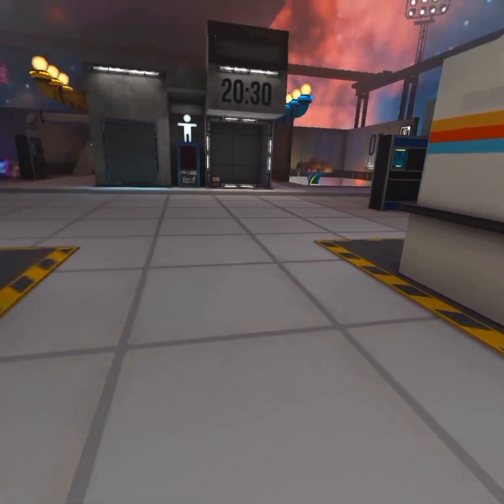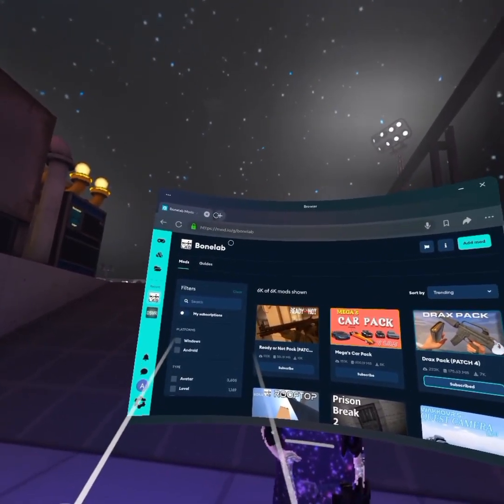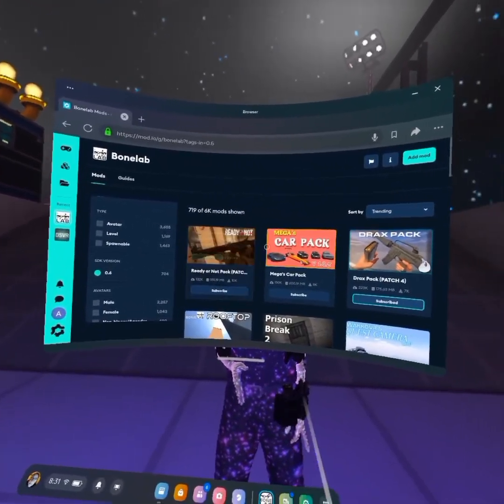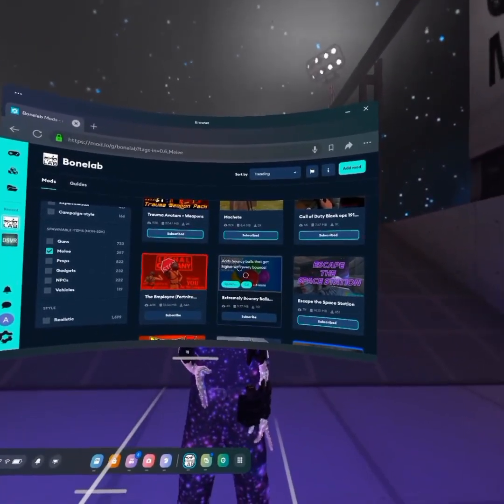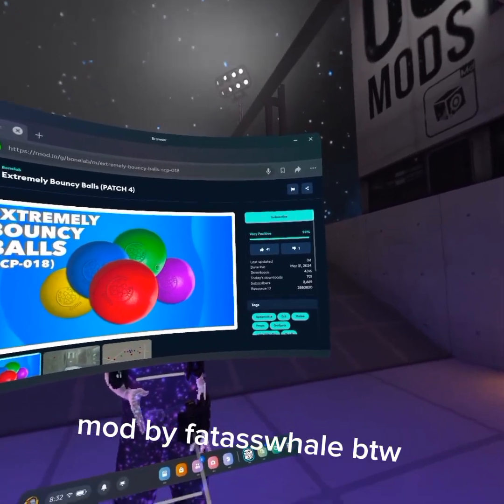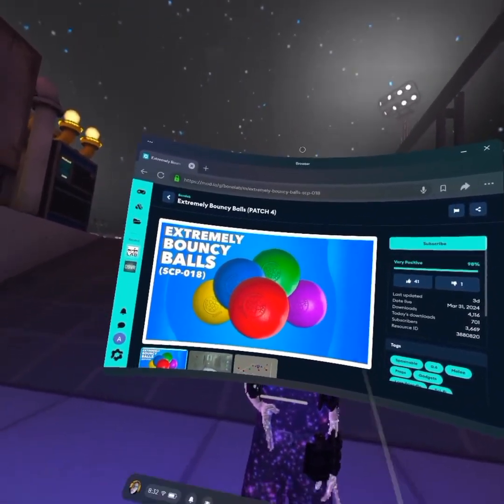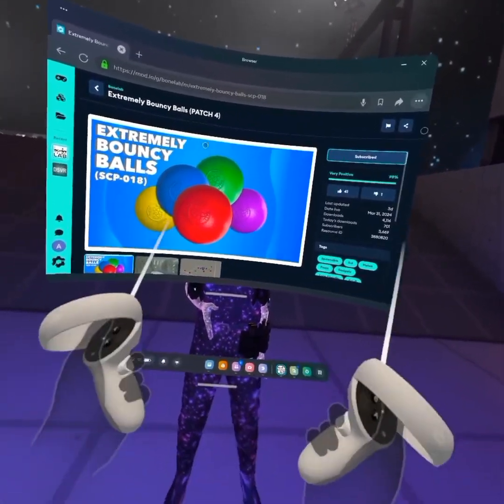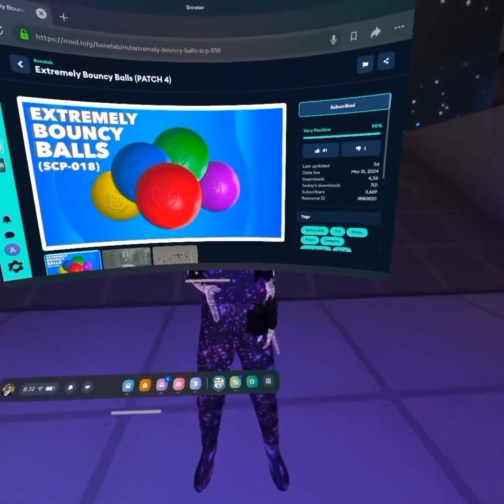how to get mods for bonelab patch 4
so this is a video explaining how to get mods on bonelab with the new feature that allows you to download the mods from in game if your subscribed to them in mod.io

timestamps

0:00 Intro
0:09 Tutorial
1:11 Testing if mod works
2:55 Outro